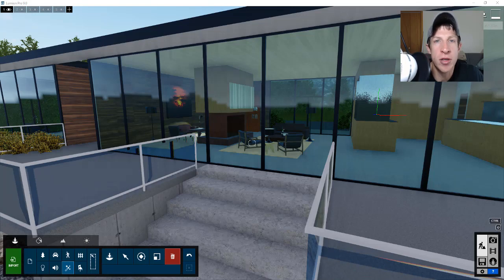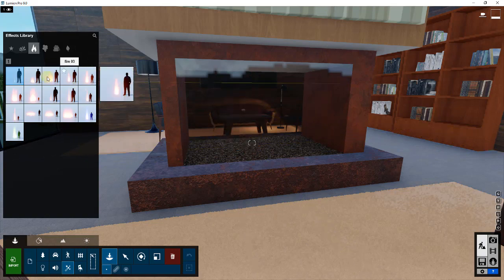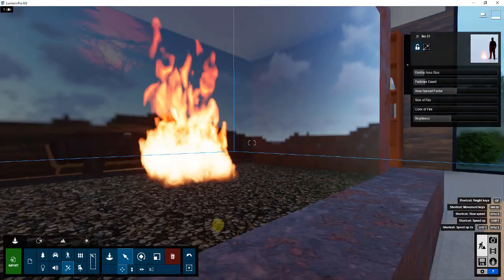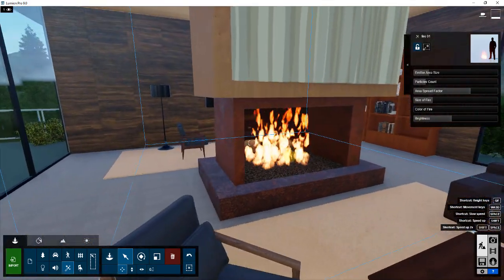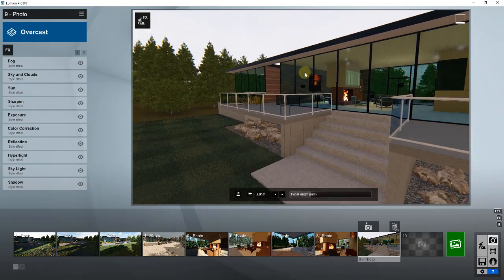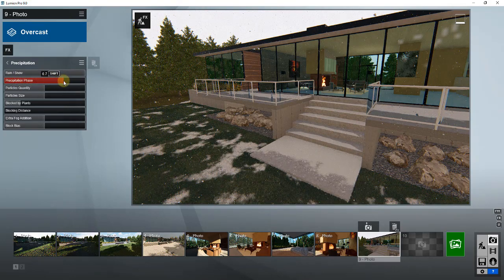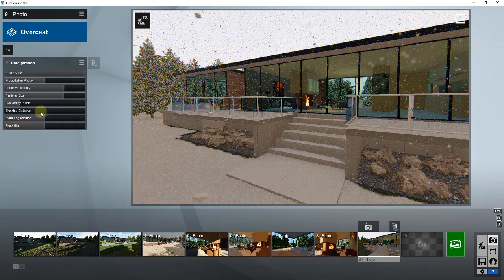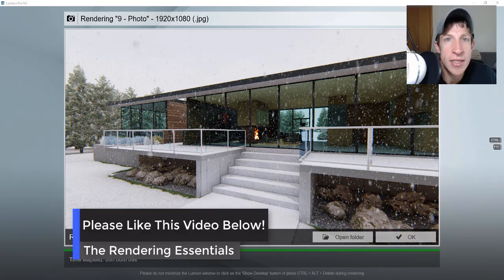Lumion 9 Precipitation and Snow Tutorial - Snowy House Rendering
In this video, we use Lumion 9's precipitation settings to create a winter scene, complete with snow and fog!

I just wanted to say Merry Christmas and Happy New Year to all of you - I really appreciate you watching my videos and am really excited for what may come in the next year!